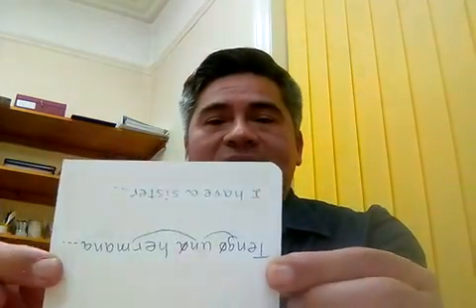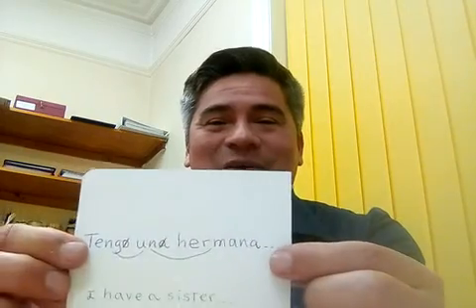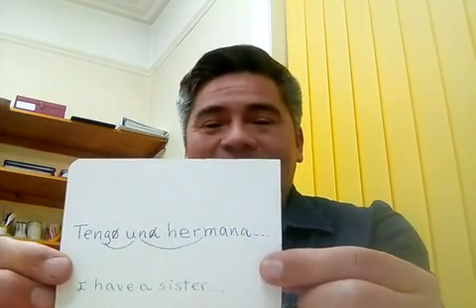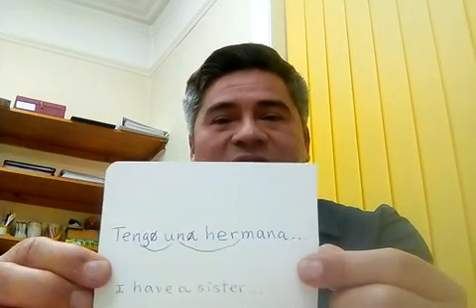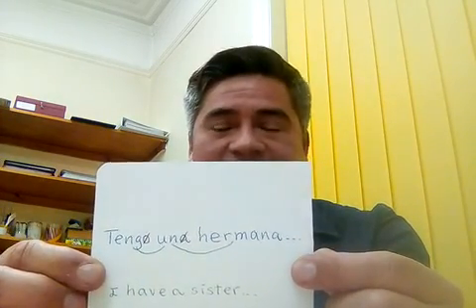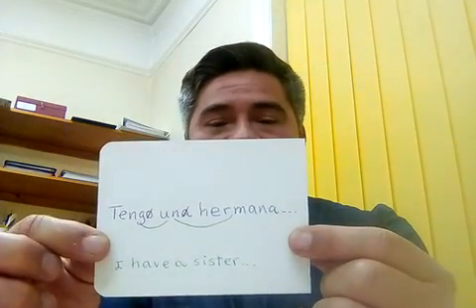How to sound like a NATIVE SPANISH SPEAKER. Introduction.